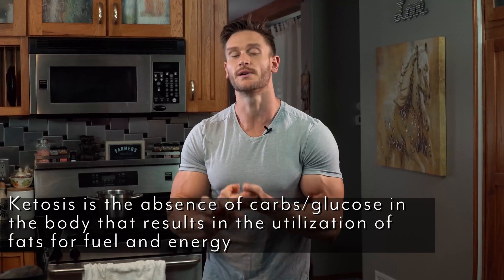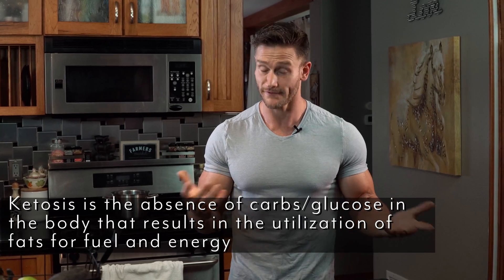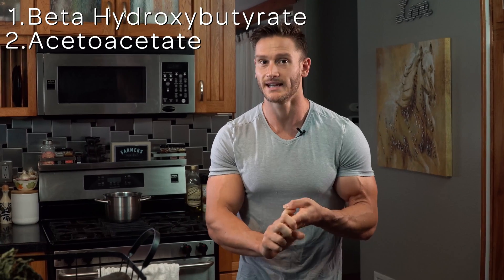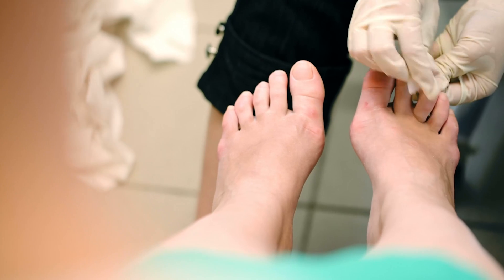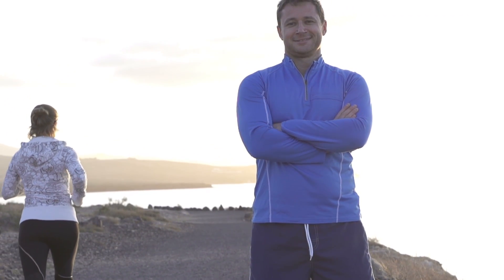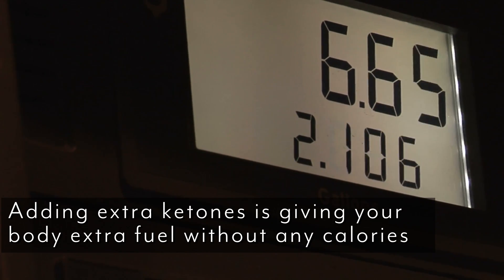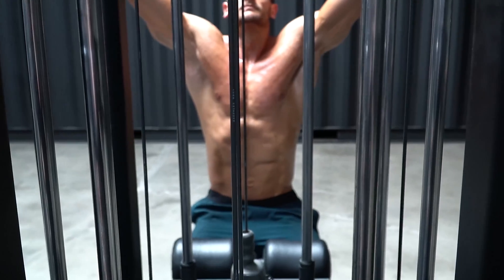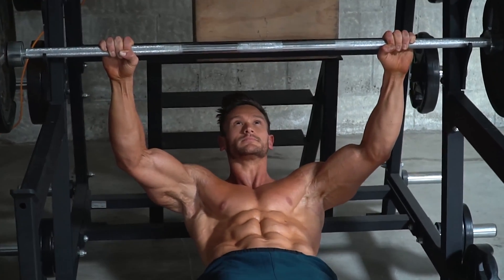What are Exogenous Ketones? Beta Hydroxybutyrate or BHB Explained In 90 Seconds!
Ever found yourself wondering what an exogenous ketone is and how it works? Let us break down the confusion in 90 seconds.

Learn how Beta-Hydroxybutyrate (BHB) can help you reach your ketogenic diet goals.

The Ketogenic Diet is all the rage right now, but Thomas has been doing it for 8+ years... long before it was the cool thing to do. We're excited to be able to share our passion and expertise on Ketosis.

We'd love for you to comment with any Keto related questions you want us to answer in our upcoming videos.